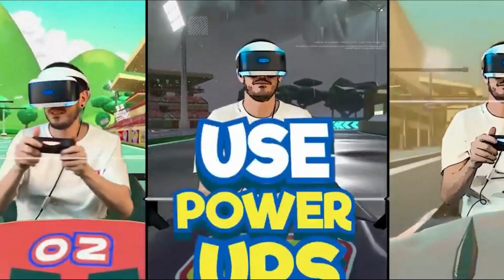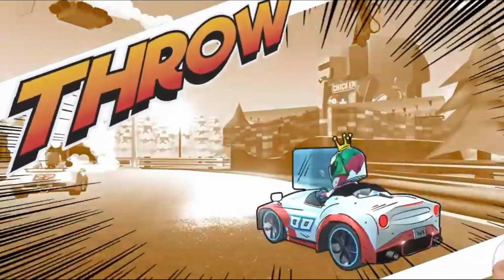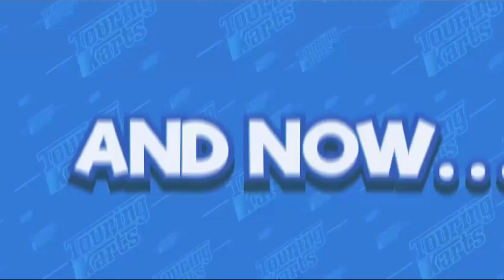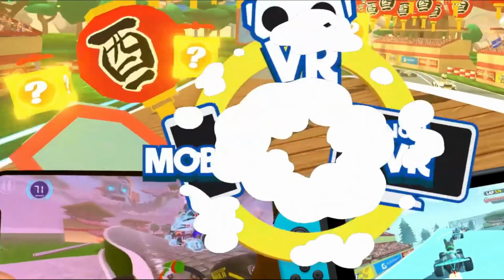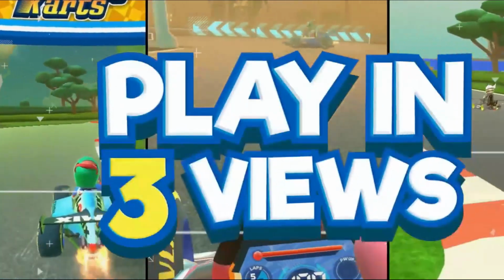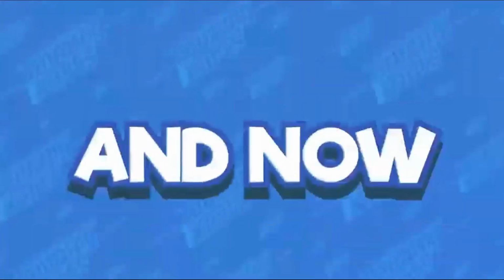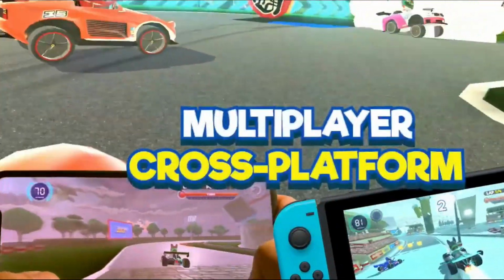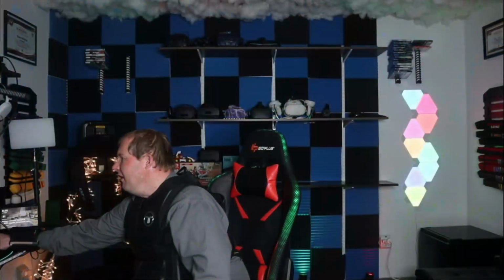Touring Karts VR Review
Today I am doing Touring Karts VR. With Yaw VR Chair. Liv Software. Htc Vive Pro 2. B Haptics. This was a lot of fun setting up. Wen your in side this game. You fill like a kid again. Wen we all was in Mario Kart. Everything still
the same. You got these square box that change to gun or chicken banana ect. Wen you add the Yaw VR Chair Liv Software B Haptics. Wow you fill like your really there. I highly recommend.

Ntel(R) Core(TM) I7-6700K CPU @ 4.00GHz   4.00 GHz
16.0 GB
64-bit Operating System, x64-based processor
MSI GAMING X TRIO GEFORCE RTX 2080